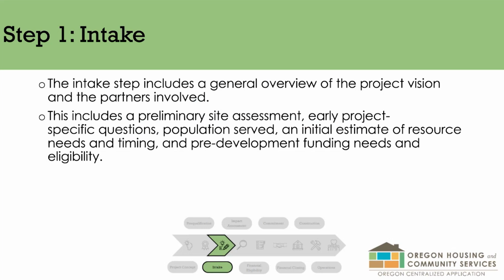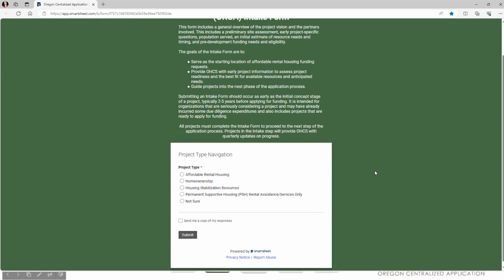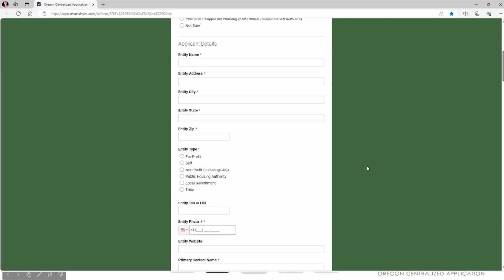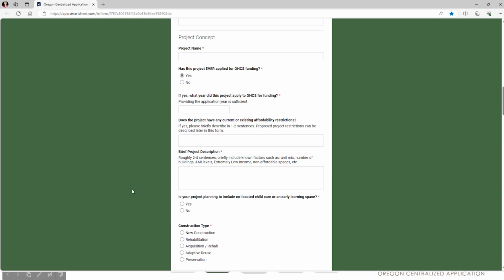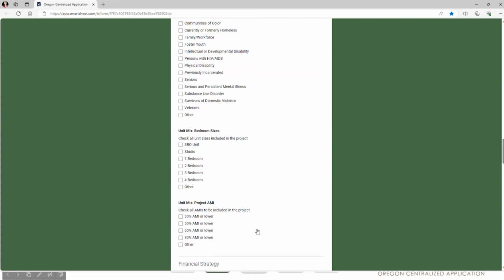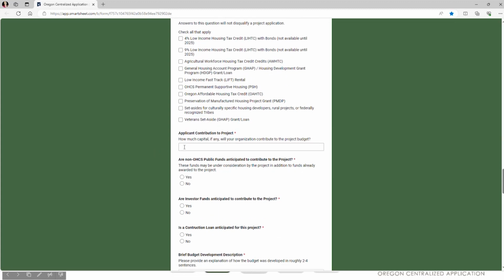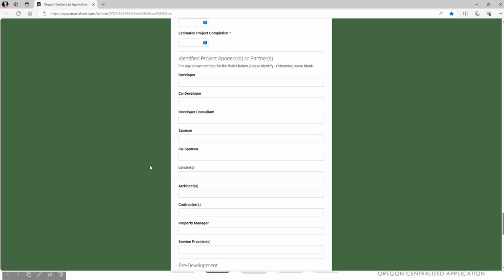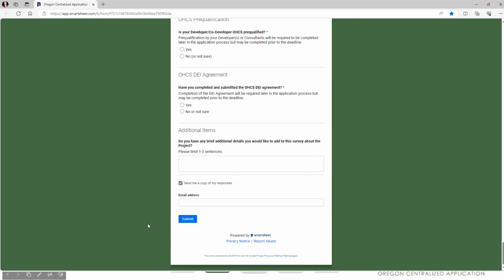Intake Orientation - Oregon Centralized Application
Intake is the point of entry to the Oregon Centralized Application (ORCA) process that every applicant must take. The Intake Form can be submitted as early as the initial concept stage of a project. These are instructions on how to complete the Oregon Centralized Application Intake Form. ORCA is the process through which Oregon Housing and Community Services allocates funding for affordable rental housing development.

Chapters:
0:00 Intro
0:12 What is ORCA?
1:23 Intake link
1:59 Project type
2:10 Applicant details
2:36 Project concept
4:14 Financial strategy
5:55 Identified sponsors and partners
6:25 Other OHCS requirements
6:51 Submit
7:19 Contact the Application Team

Was this training helpful? Let us know by filling out a brief survey